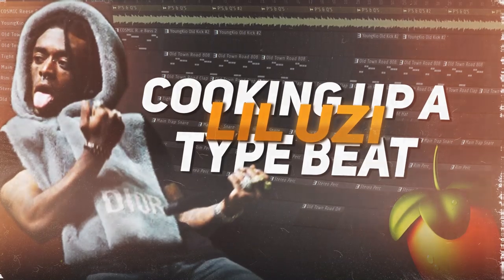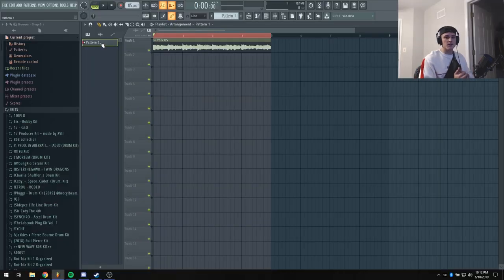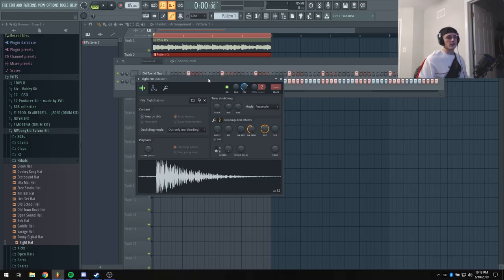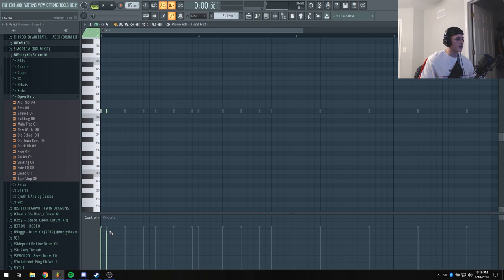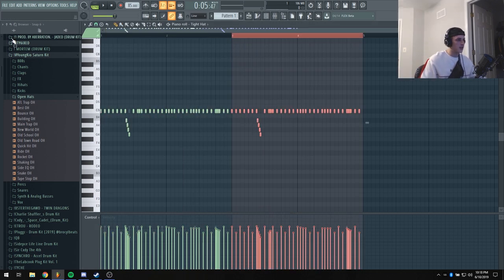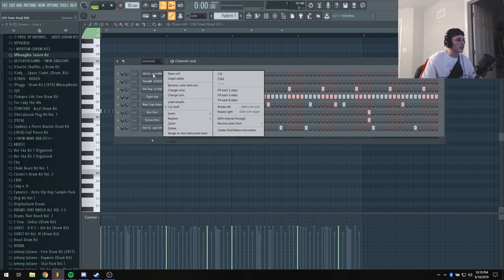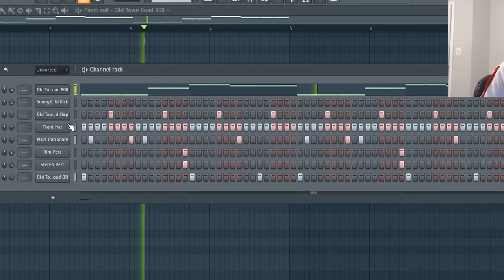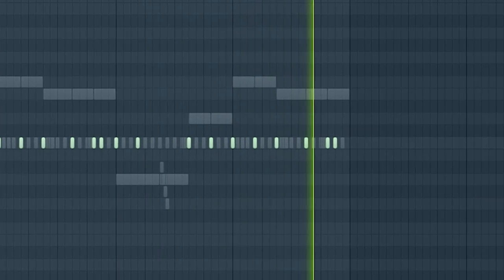MAKING a LIL UZI VERT beat for ETERNAL ATAKE from SCRATCH | FL STUDIO TUTORIAL 2019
This is actually an old tutorial that i re edited. The beat kinda sucks but figured I'd show you guys a lil sauce.
MAKING A LIL UZI VERT TYPE BEAT in FL STUDIO 20

LiL Uzi Vert is known for his up tempo and almost edm like instrumentals which combined with his vocals give an in-expressibe feeling to the listener, today I cook up a beat in this style... KINDA

prod. by QB

✘ SOCIAL CONNECT ✘